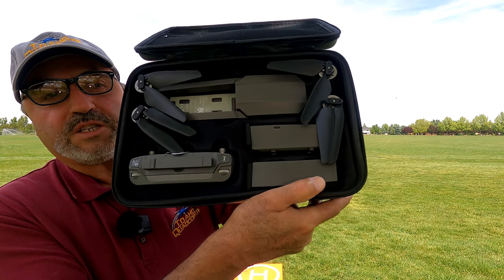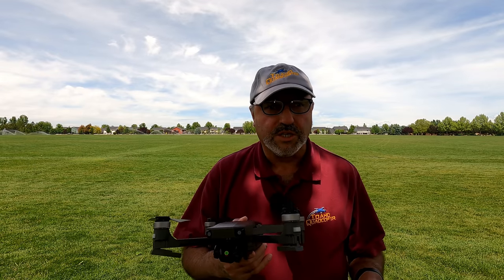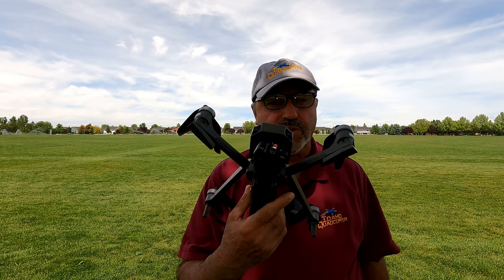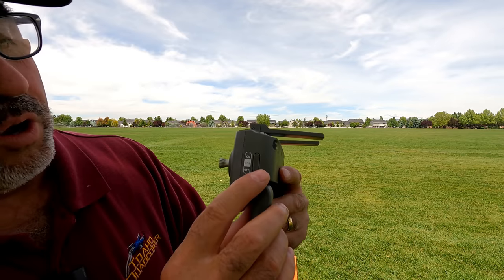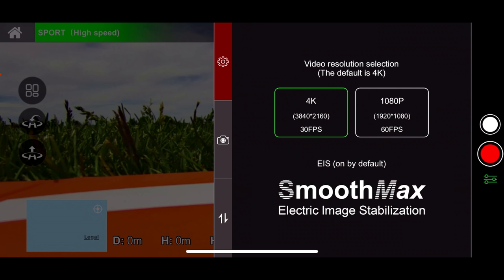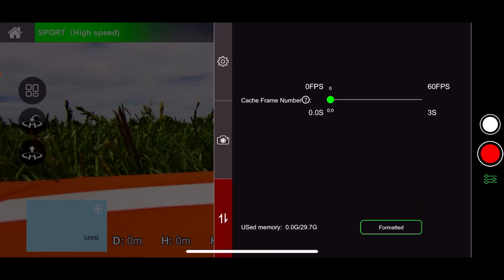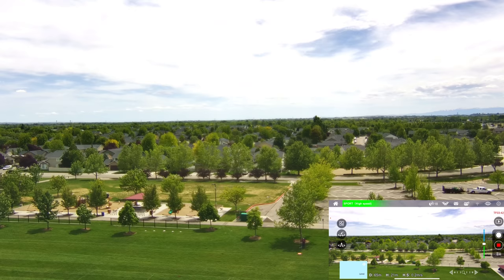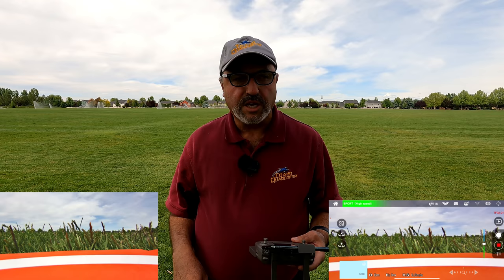MJX Bugs 16 Pro Complete Flight Test And Review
I was excited to hear that MJX has produced a folding drone with a 3 axis gimbal.  The MJX Bugs 16 Pro is that drone.  I do a complete flight review of the drone in this video.  While the drone does many things well, there are areas that need improvement.

GoPro 1/4 Twenty mount fro Telesin
Freewell Filter Pack for the Mavic Air 2